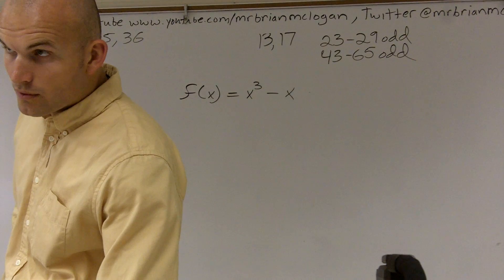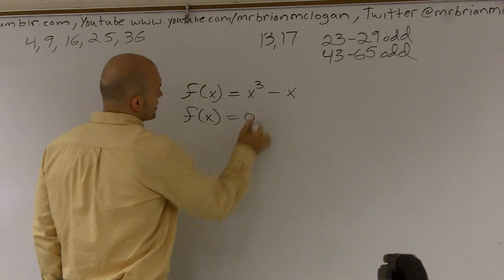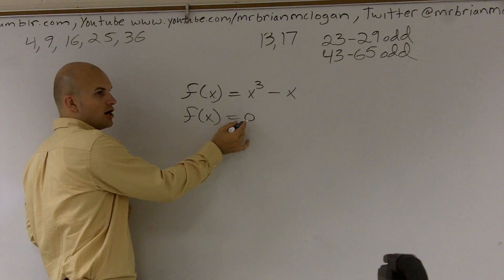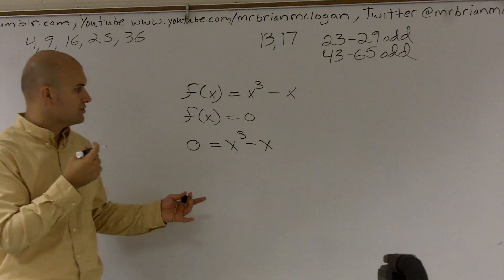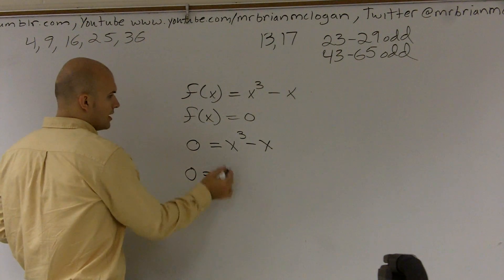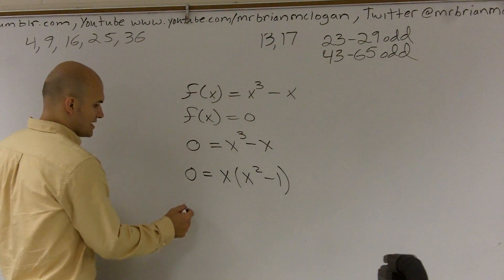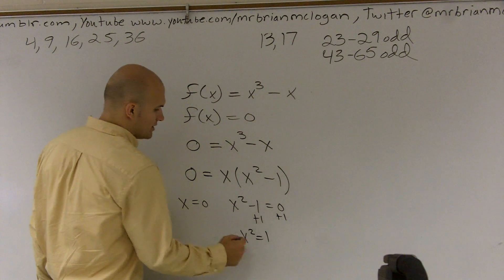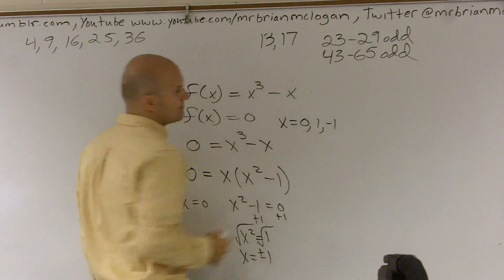How To Find the Real Zeros of a Polynomial Function